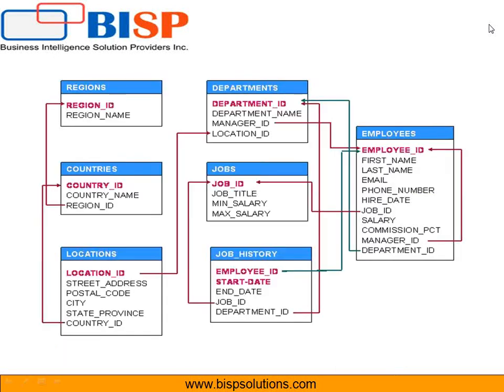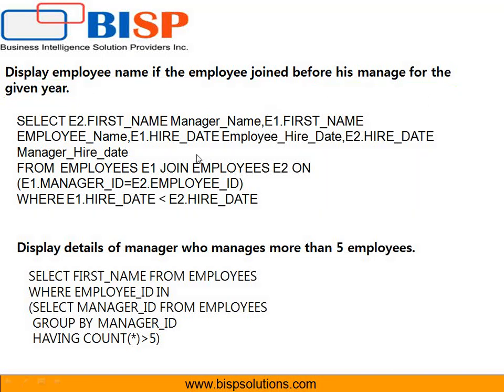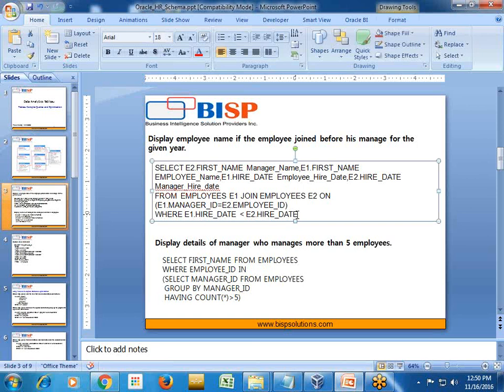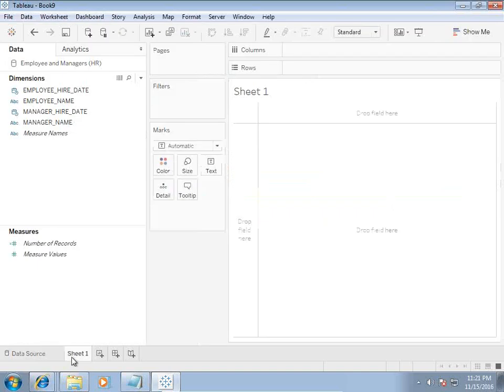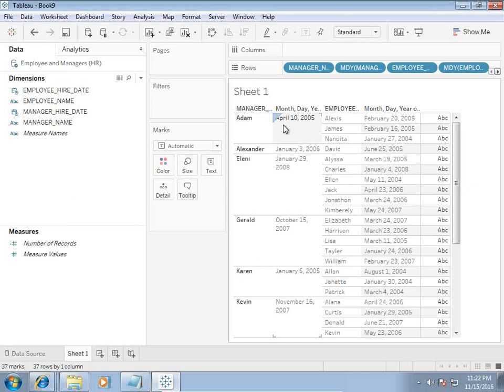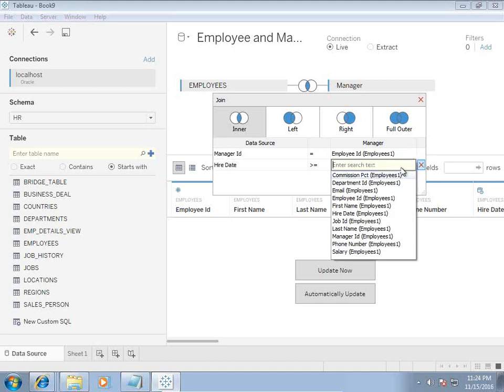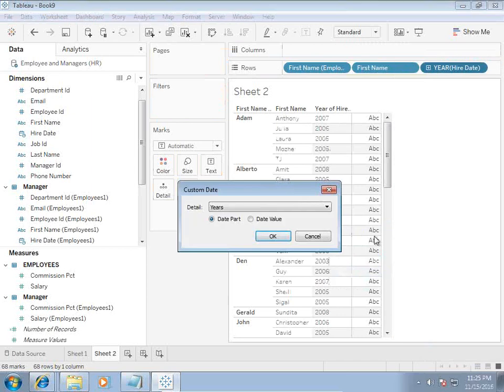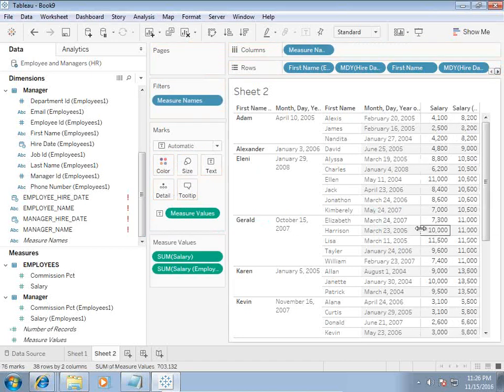Tableau Self Join and Complex Query Tableau Join